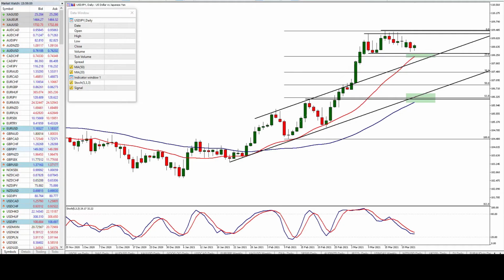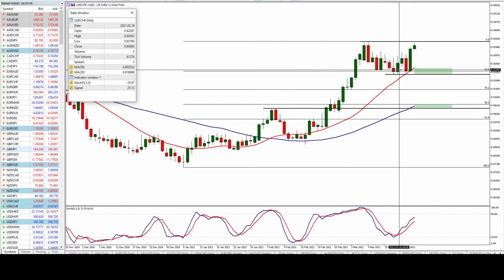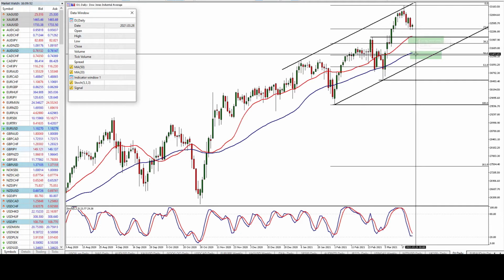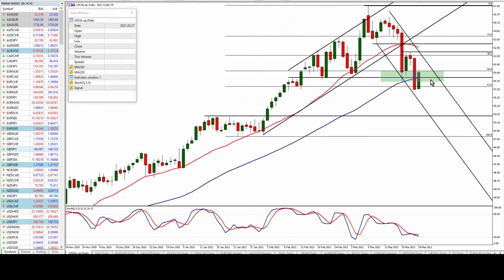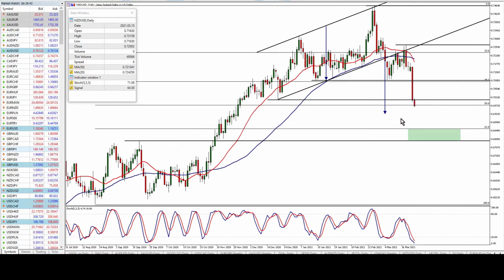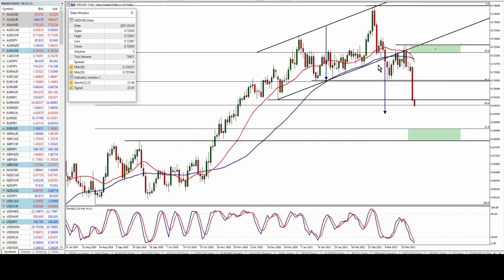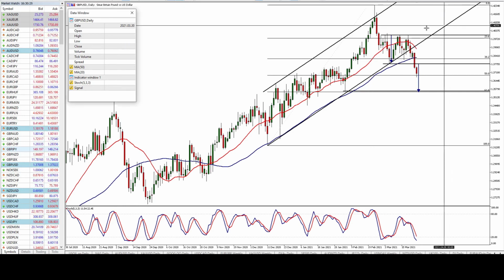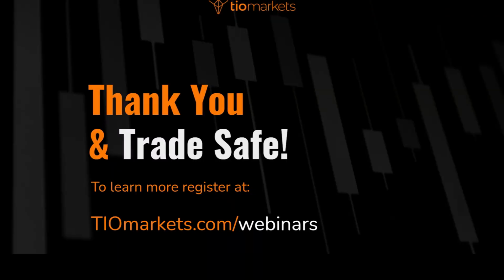Janne Muta: How to trade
Learn how to trade Bullish & Bearish Markets

Our predictions on USOIL came true, as well as our prediction on the earlier the USDJPY rally. Now our Chief Market Analyst gives you an update on these markets and analyses DJIA, USDCHF, EURJPY and GBPUSD. Watch this video to understand where key price levels are.

This video is presented to you by Janne Muta, TIOmarkets' Chief Market Analyst. With more than 20 years' experience in the industry and operating as a professional trader, there is no better analyst to support our traders with trading on the financial markets.